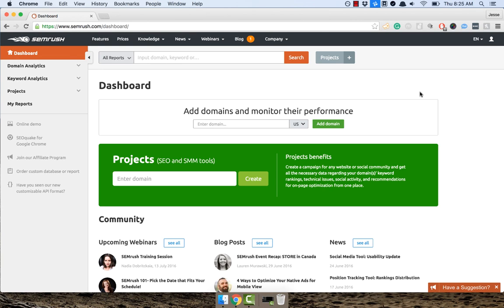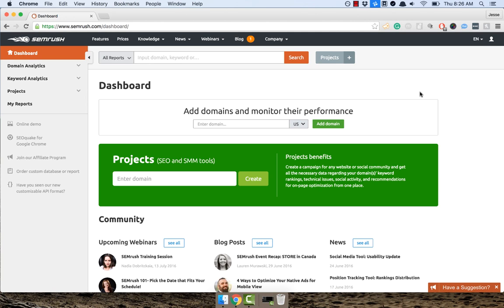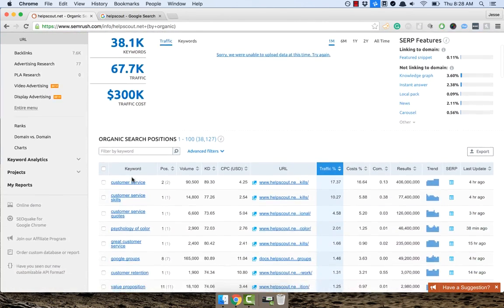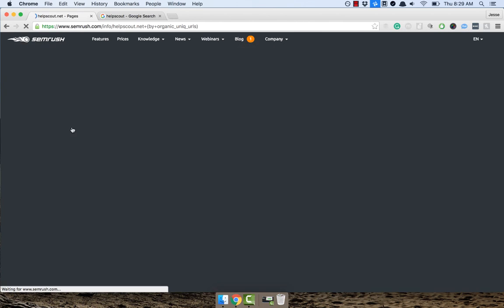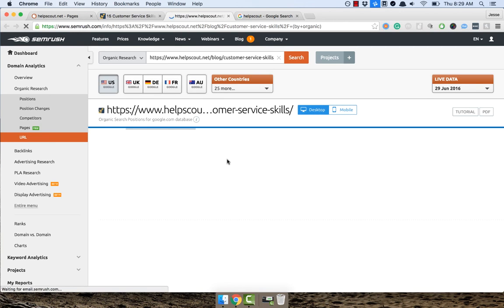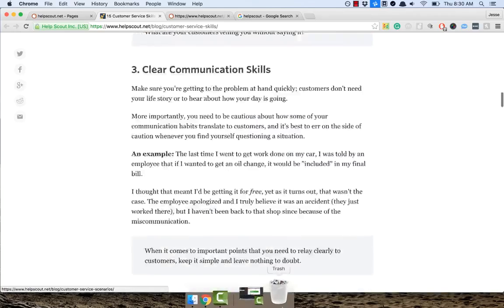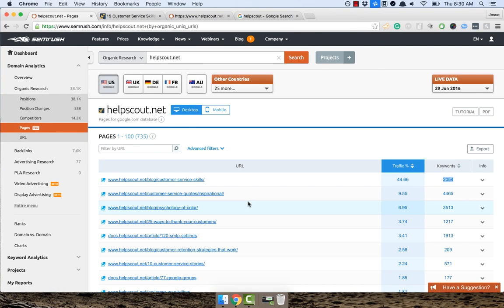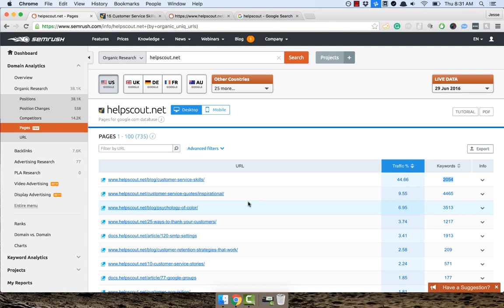SEO Competitor Analysis In Under 4 Minutes 🔍